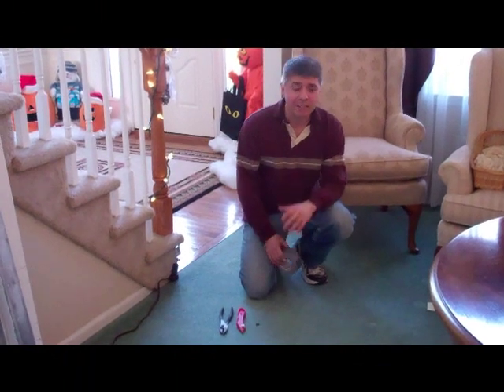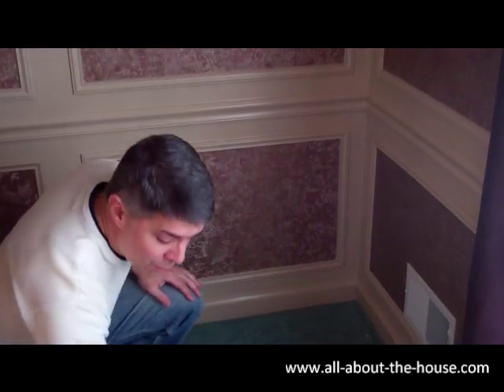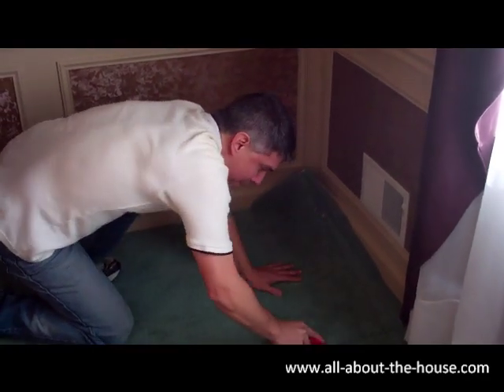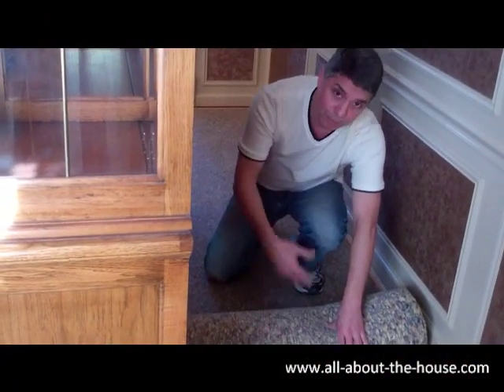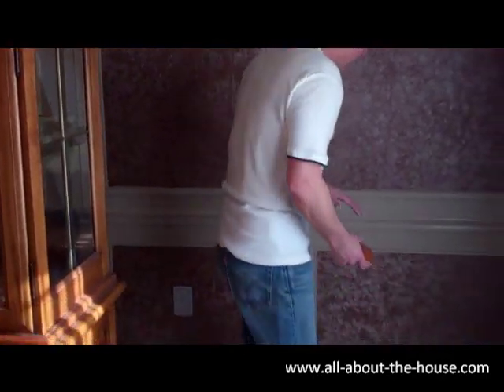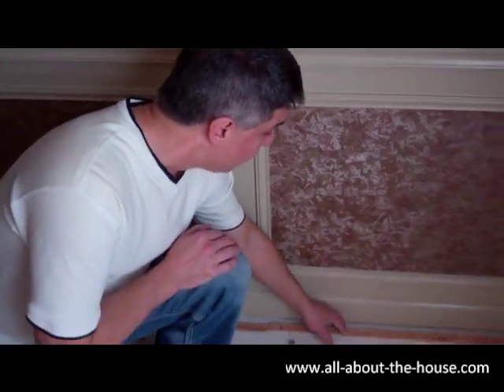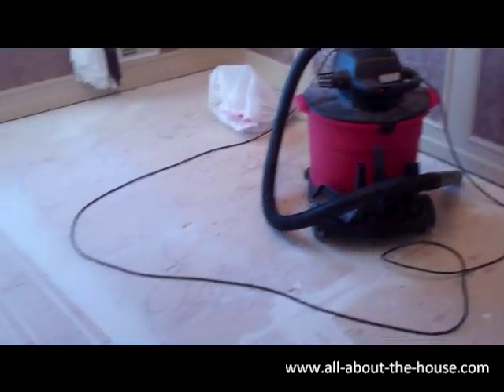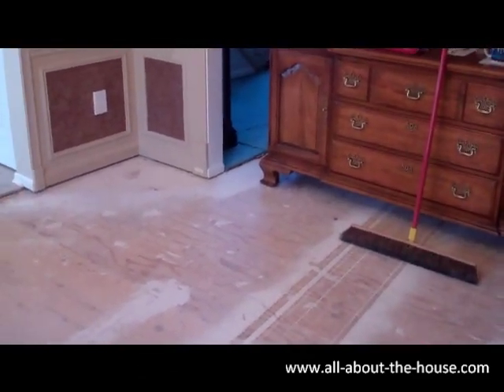Carpet Removal Made Easy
Some tips for carpet removal - to keep things neat, clean and easy! This video is linked to an article about my dining room renovation, which has been going on for a while. The carpet removal is clearing the way for a hardwood for to soon be installed.